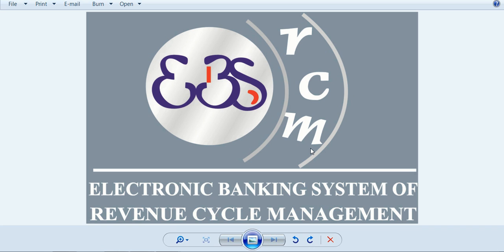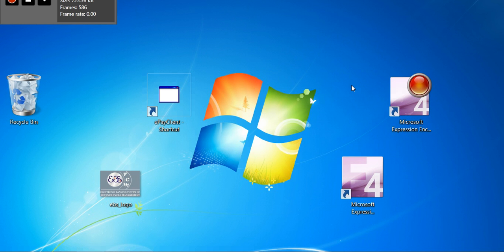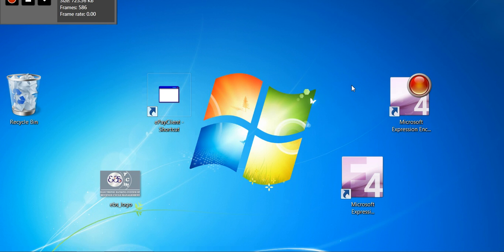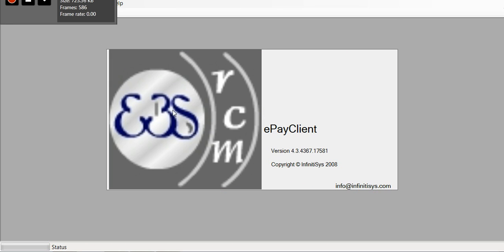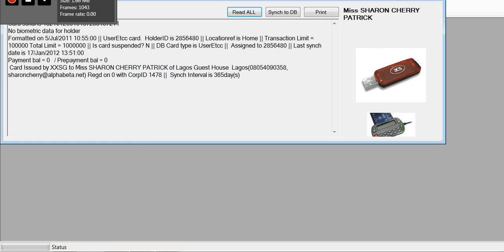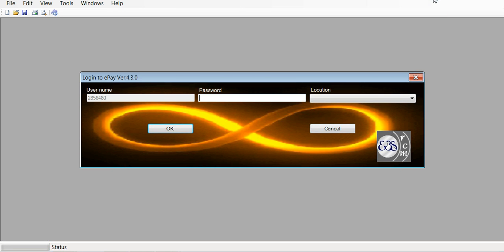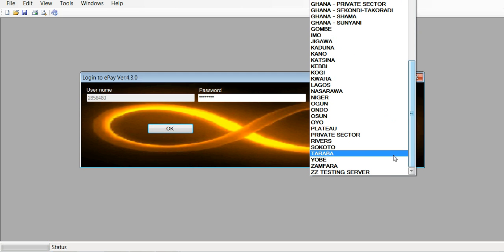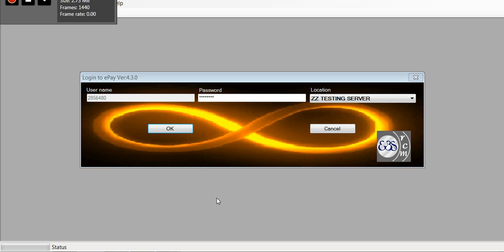ePay Guide 2 Logging on to epay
How to Login to ePay Application